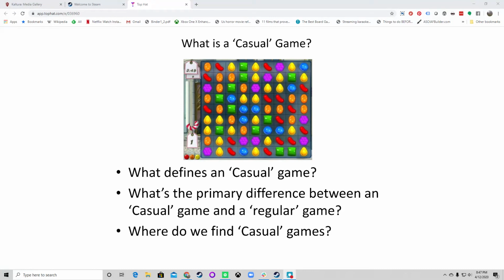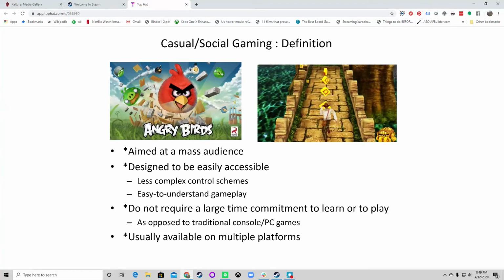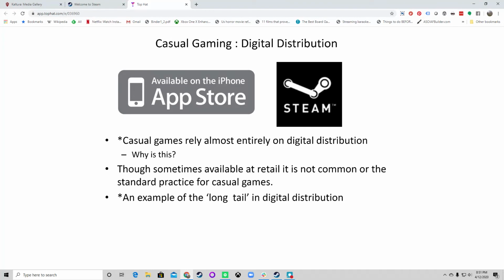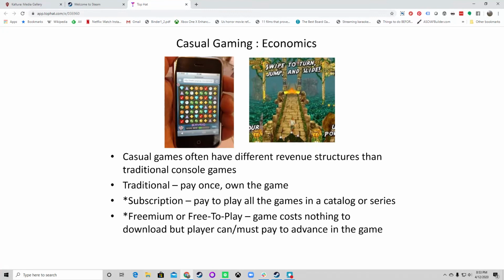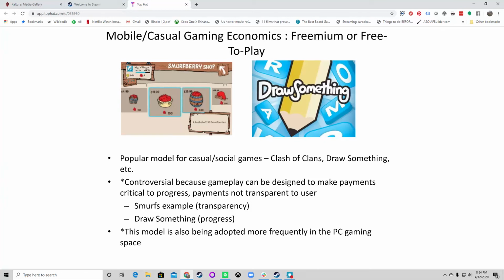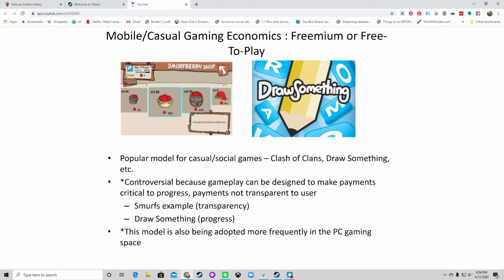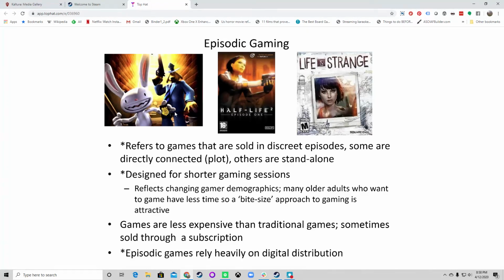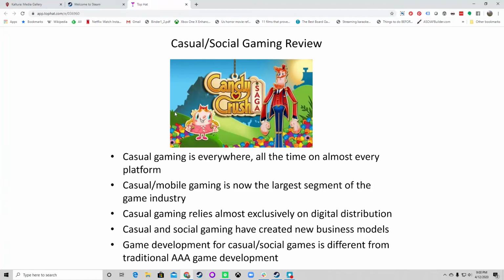Lecture 23 - Part 1 - Casual and Social Gaming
Overview of casual/social gaming in the HD Era (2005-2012)